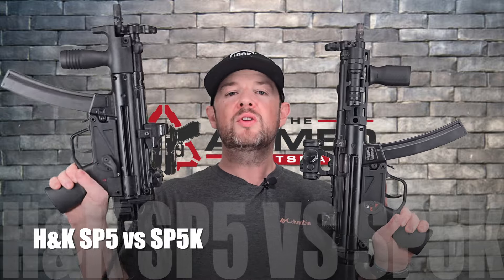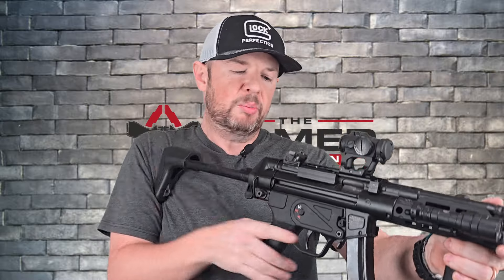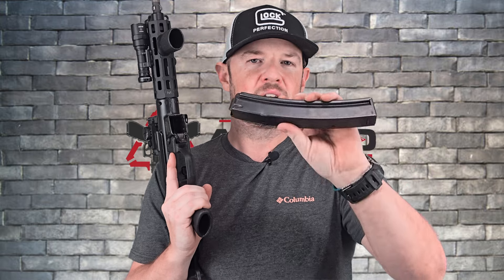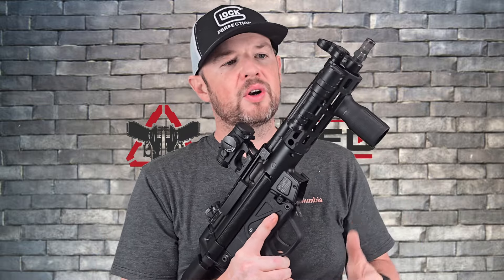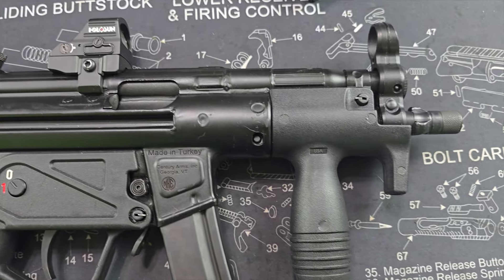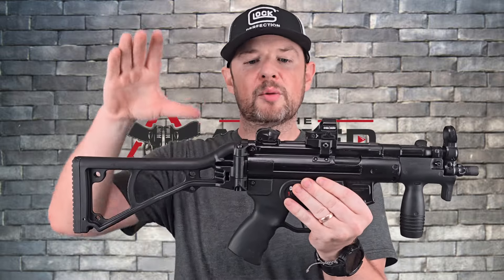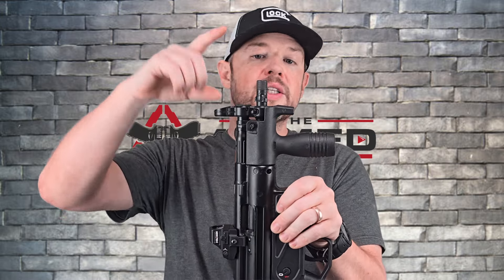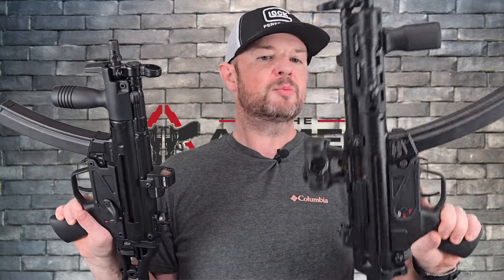H&K SP5 vs SP5K Review: Which One is Right for You?